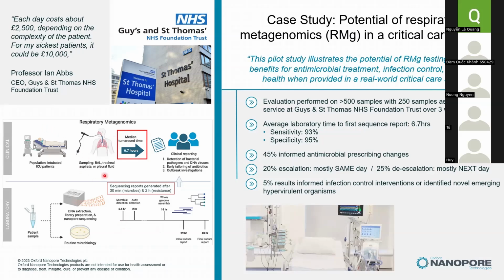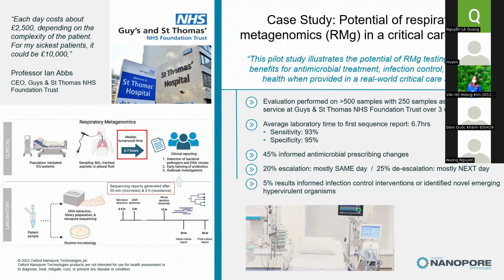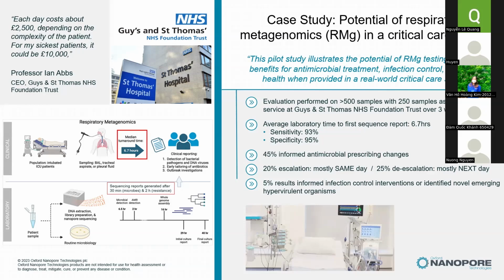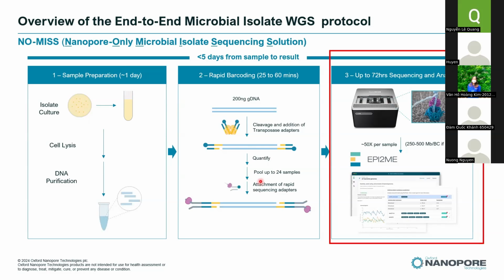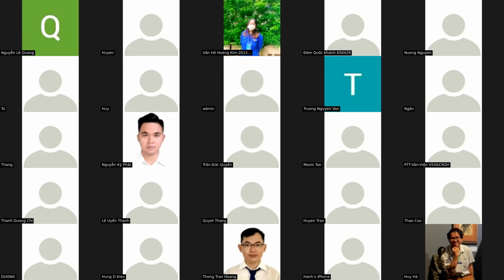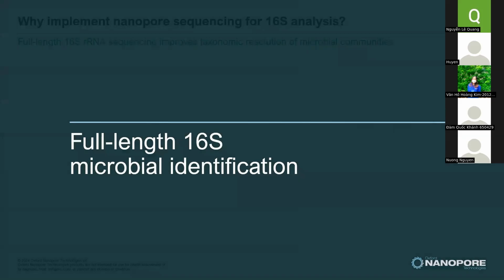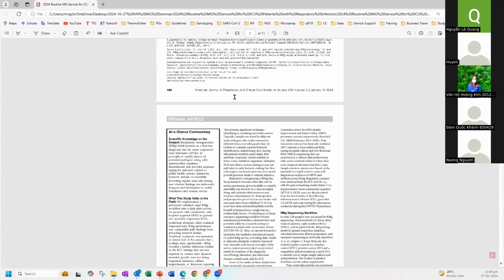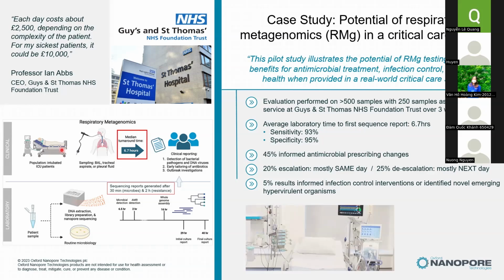MGMA 32.2.7 Questions and Answers about Oxford Nanopore Technologies